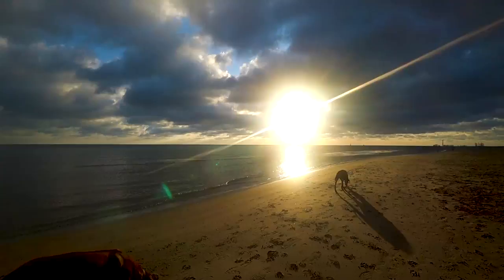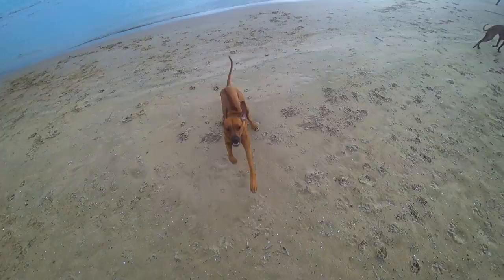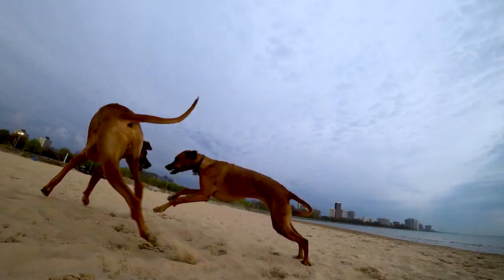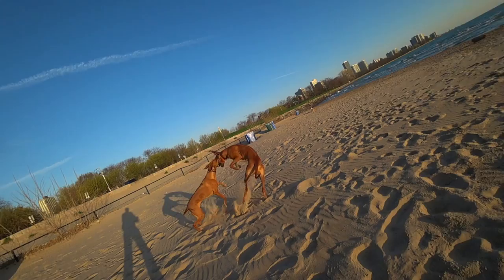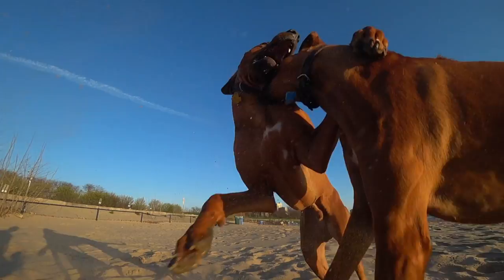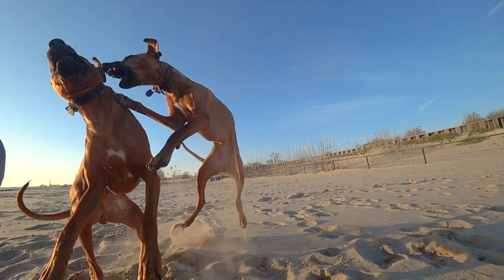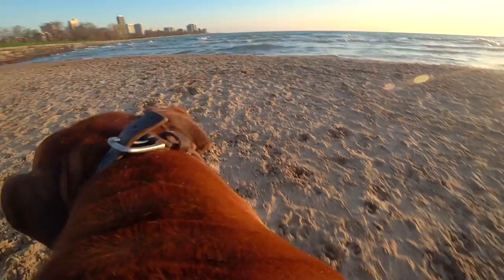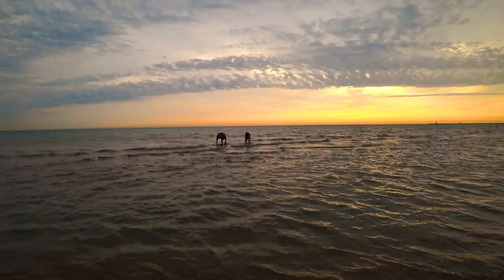The Rhodesian Ridgeback Tigger Gene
Mary, Zero's breeder, calls it the "Tigger gene." But whatever you call it, Zero has some serious bounce in him. I picked up a Sony Action cam this week to help me capture the high-flying pup in action.

If you're interested in an action cam for your dog, I highly recommend this Sony